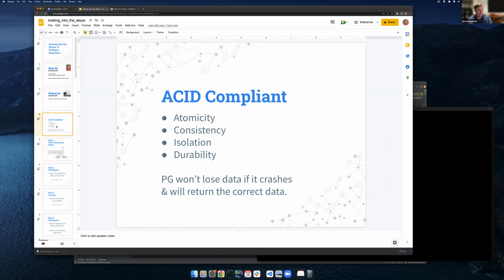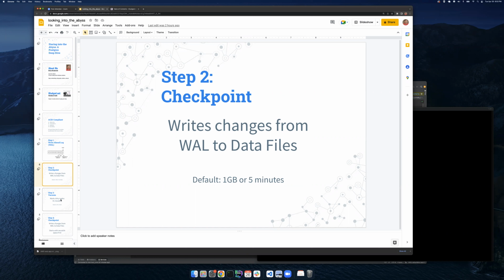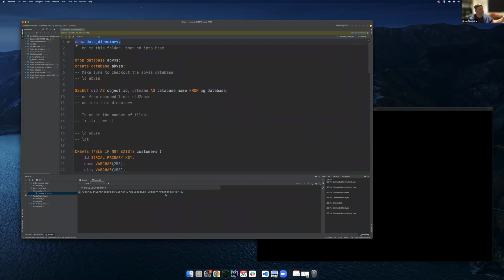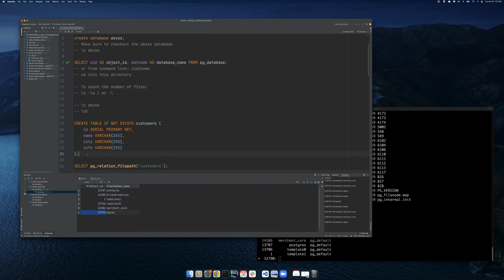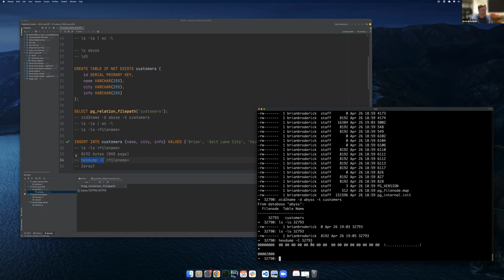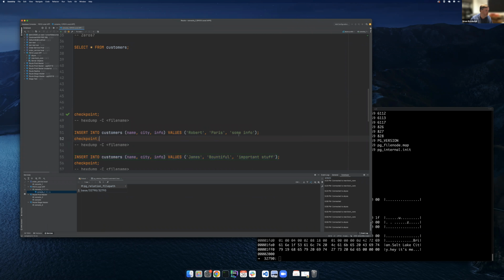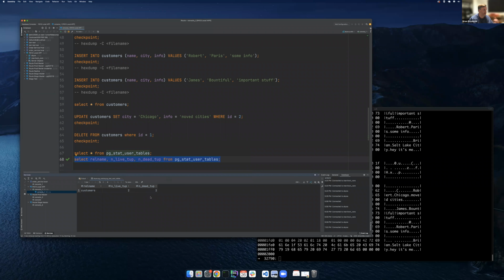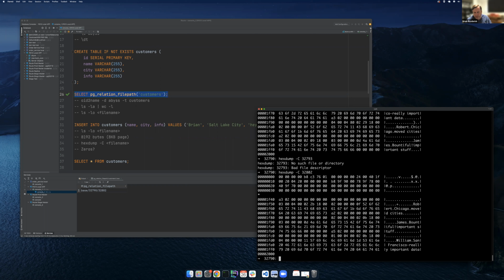Utah Postgresql Meetup --Postgres Design Choices and Affect of Storing Data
Presented at the Utah Postgresql Meetup on 04-26-22

Title: Postgres Design Choices and Affect of Storing Data

I will present some of Postgres's design choices and how they affect storing data. Once engineers understand Postgres at this level, other higher-level decisions make more sense, like specific table structures and queries.

We’ll do a workshop where we'll explore Postgres' data files. Of course, you're welcome to listen, but I think you'll get more out of it if you follow along on your machines. So to maximize our time, I need you to be prepared if you plan to follow along.

You'll need Postgres installed locally or in Docker and some way to query the database. In addition, you'll need oid2name and hexdump where Postgres lives. If you don’t already have hexdump, the easiest way is to install it via your package manager, such as brew or apt.

We'll need to access Postgres' data directory, so make sure you have access. You may need to SUDO as root to do this by running `sudo su -`

Bio:
Brian Broderick
I once asked, out loud, “What is a database? And why would I ever need to use one?” Little did I know then that they would define my career for the next two decades.
Other interests include woodworking, hiking, and looking for something good to stream on TV.
I’m working on a book about database performance called Milliseconds Matter, located